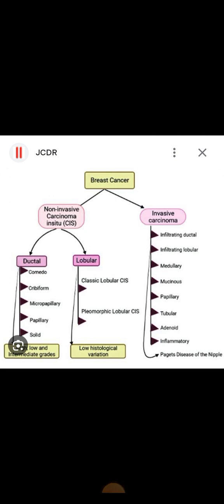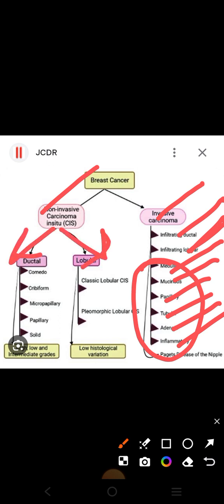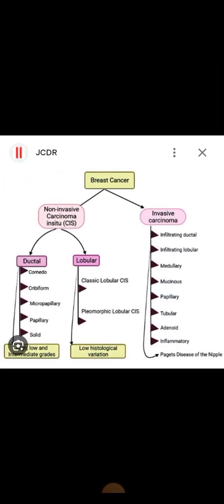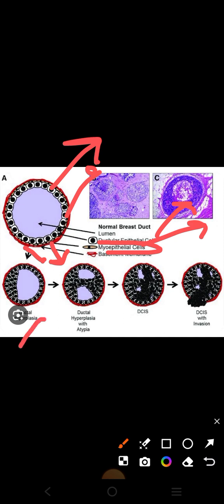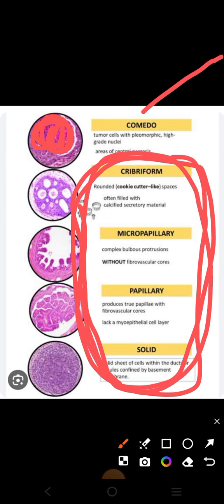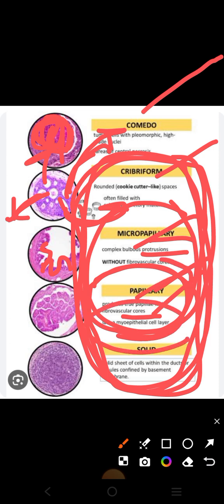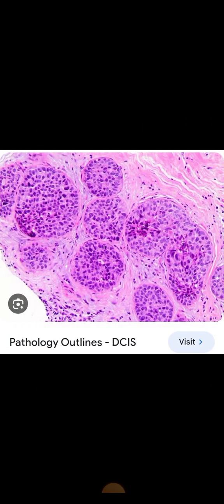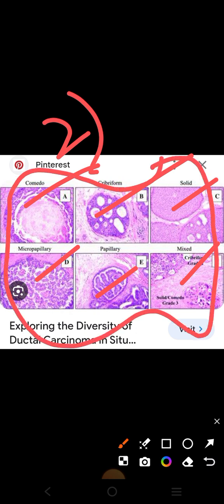Ductal Carcinoma-In-Situ Morphology|Pathology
USMLE
USMLE step 1
Ductal Carcinoma-In-Situ Morphology
DCIS
DCIS Morphology
DCIS Pathology
USMLE pathology
Breast pathology
DCIS gross features
DCIS Microscopic Features
Pathology of DCIS